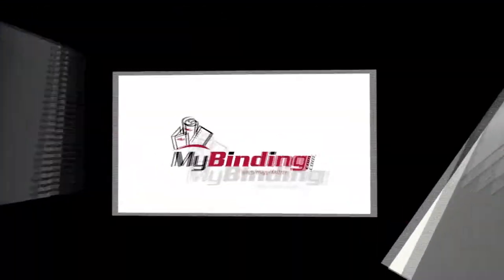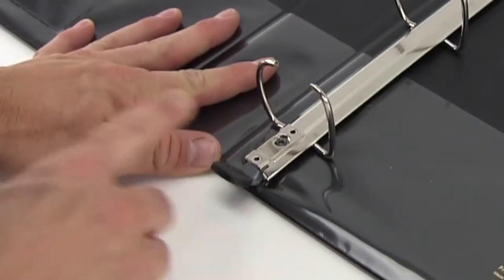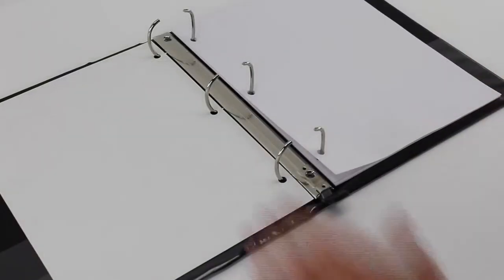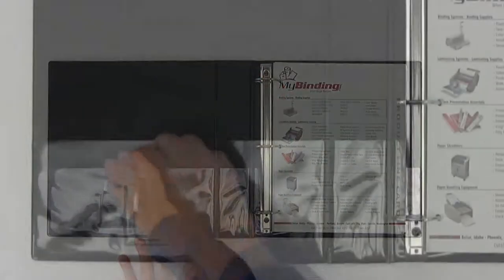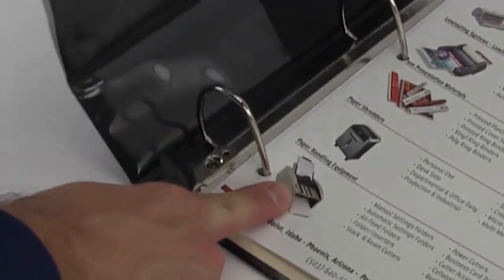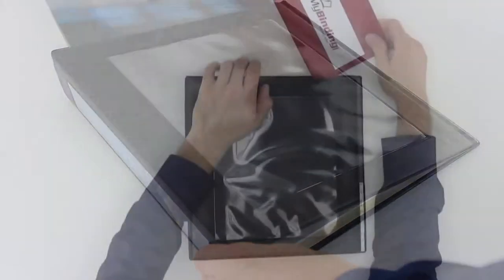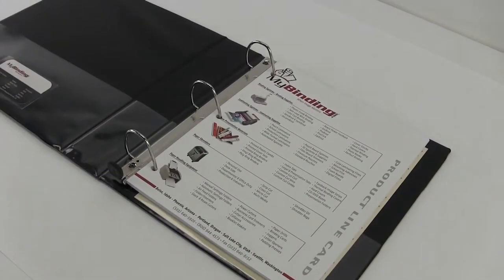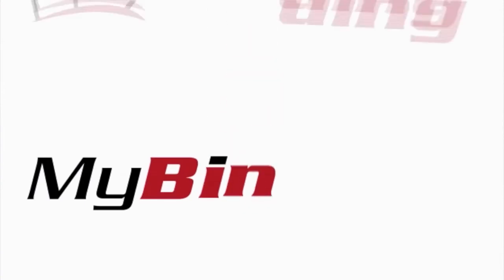Avery Black Framed One Touch EZD Ring View Binder Demo